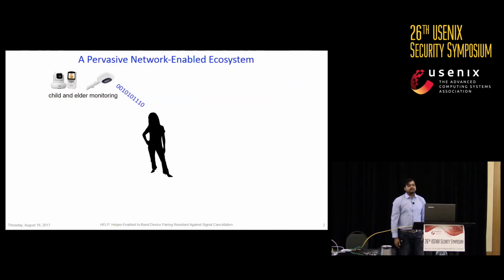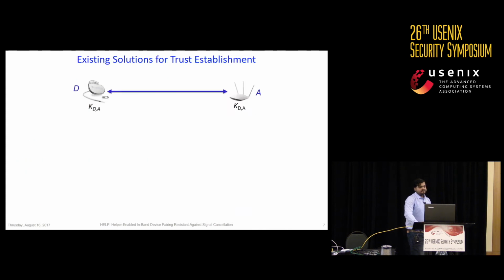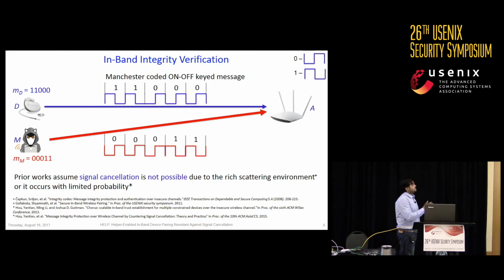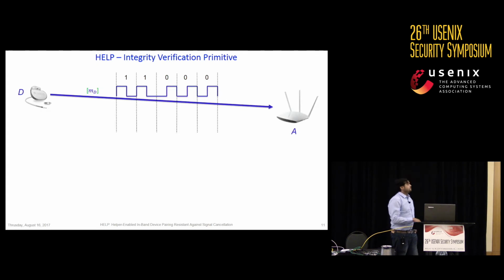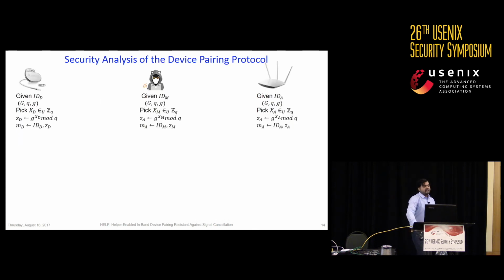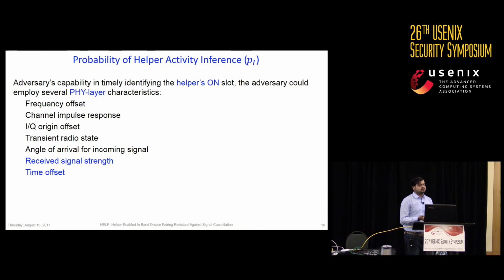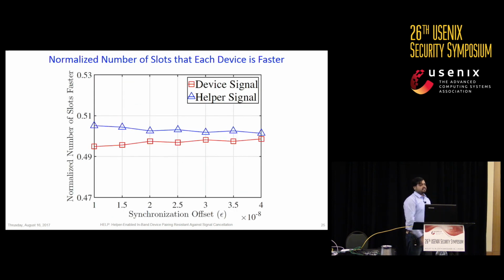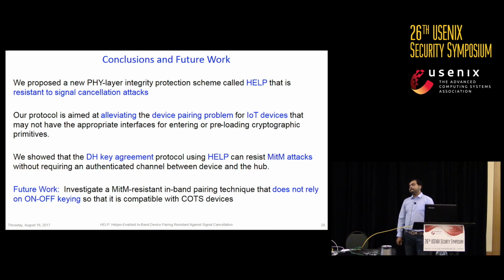USENIX Security '17 - HELP: Helper-Enabled In-Band Device Pairing…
HELP: Helper-Enabled In-Band Device Pairing Resistant Against Signal Cancellation

Nirnimesh Ghose, Loukas Lazos, and Ming Li, Electrical and Computer Engineering, University of Arizona, Tucson, AZ
Bootstrapping trust between wireless devices without entering or preloading secrets is a fundamental security problem in many applications, including home networking, mobile device tethering, and the Internet-of-Things. This is because many new wireless devices lack the necessary interfaces (keyboard, screen, etc.) to manually enter passwords, or are often preloaded with default keys that are easily leaked. Alternatively, two devices can establish a common secret by executing key agreement protocols. However, the latter are vulnerable to Man-in-the- Middle (MitM) attacks. In the wireless domain, MitM attacks can be launched by manipulating the over-the-air transmissions. The strongest form of manipulation is signal cancellation, which completely annihilates the signal at a targeted receiver. Recently, cancellation attacks were shown to be practical under predictable channel conditions, without an effective defense mechanism.

In this paper, we propose HELP, a helper-assisted message integrity verification primitive that detects message manipulation and signal cancellation over the wireless channel (rather than prevent it). By leveraging transmissions from a helper device which has already established trust with one of the devices (e.g., the hub), we enable signal tampering detection with high probability. We then use HELP to build a device pairing protocol, which securely introduces new devices to the network without requiring them to share any secret keys with the existing devices beforehand. We carry out extensive analysis and real-world experiments to validate the security and performance of our proposed protocol.